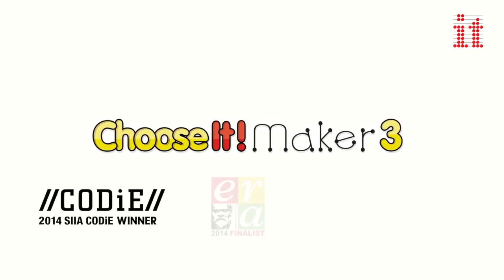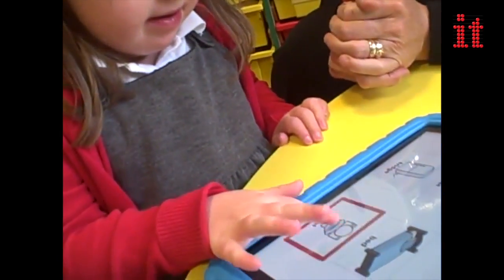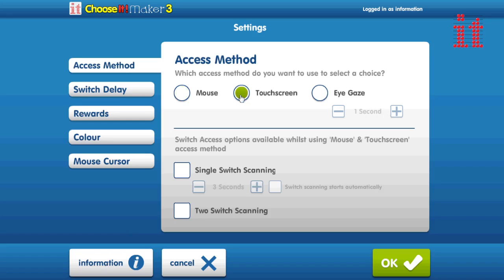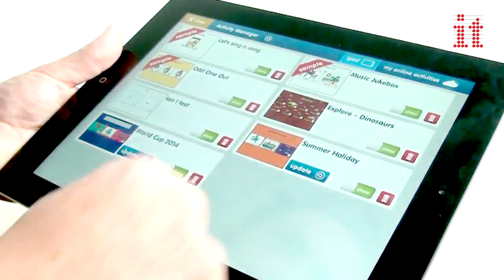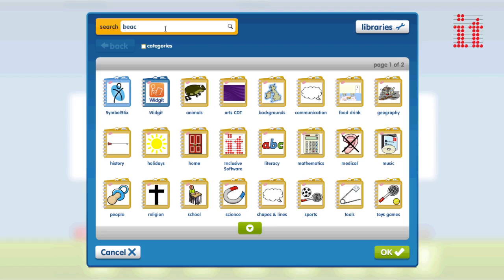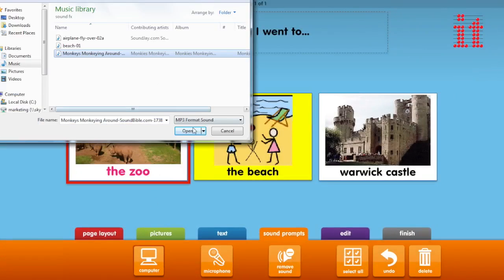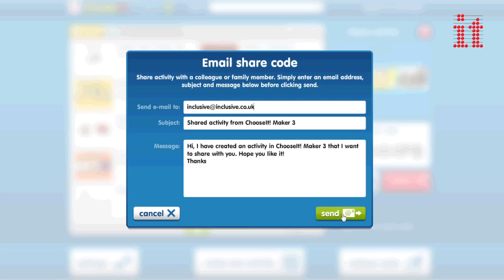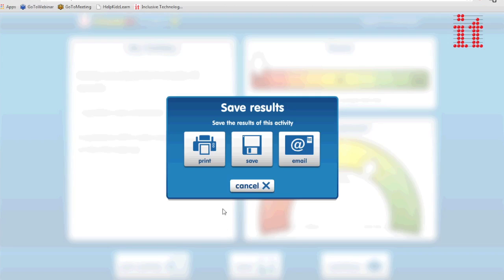Create Personalised Learning Activities with ChooseIt! Maker 3 Online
ChooseIt! Maker 3 (CM3) Online has been designed to allow teachers to create and use accessible personalised learning activities for their pupils that can then be used across a variety of devices. Learning activities can be created and used on a PC or Mac computer and also downloaded to iPads and Android tablets using a free app to be used off-line by individual pupils.

The programs simple editor can be used to create a range of learning activities including simple cause and effect experiences, question and answer activities, quizzes and games.

The easy to use on-line creation tool allows teachers to make learning activities using their own text, pictures, symbols, sounds and photographs. Additionally the program’s media library provides access to over 30,000 pictures and symbols from widely used libraries including Widgit Symbols, SymbolStix and the IT picture library.

CM3 has a comprehensive range of access options allowing activities to be used by each pupil’s preferred access method and device including:
• PC and Mac computers
• iPad and Android tablets
• Touch screens, white boards and other interactive screens
• Mouse and keyboard
• Single and two switch scanning
• Optimised for easy use with eye-gaze systems

Auditory prompts are catered for to support switch and mouse users and to assist users who are visually impaired and colour options are provided to assist with legibility. Once completed each activity will automatically record the learner’s progression and achievements based on the questions they have answered. Their results are simply presented in a graphical for helping them understand their achievement and can saved and shared.

CM3 has been designed to offer the teacher maximum flexibility in use as once created an activity can be used across devices and platforms. CM3 allows them to present an activity to a whole class using the classroom whiteboard or other interactive display and also to have the same activity available to their pupils on their tablets for use in the lesson or later.